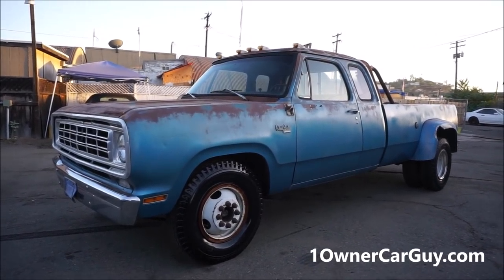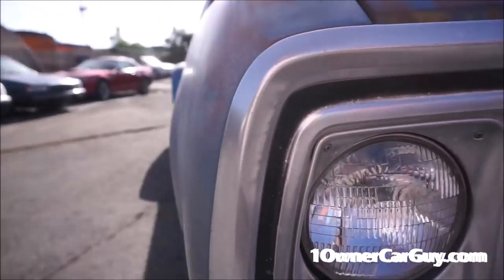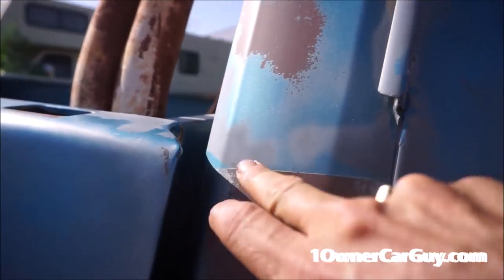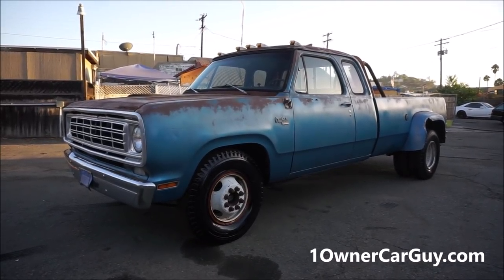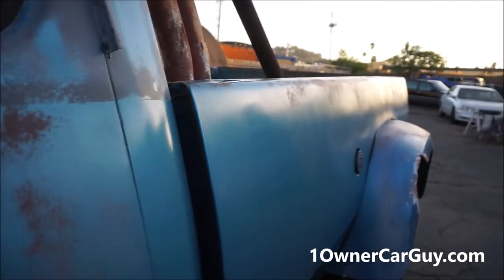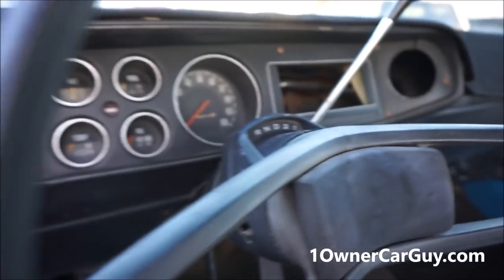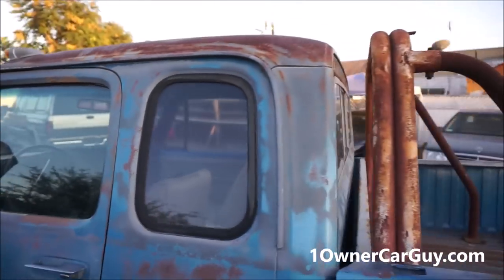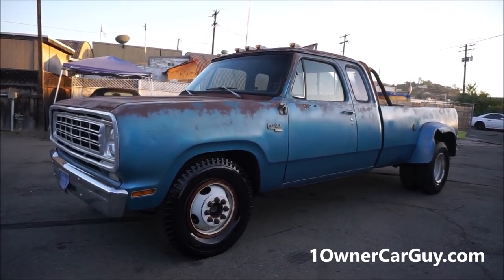DODGE RAM D30 DUALLY 440 BIG BLOCK ~ CLASSIC PICKUP VIDEO PATINA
Clean Classic Mopar Pickup Truck. 1976 Dodge D30 D300 Club Cab 440 Dually Big Block. Video w options For Sale Restore or drive as is
from wikipedia
A redesign of the D series for 1972 introduced a more rounded look. This redesign, which lasted until 1980 with minor changes, included new features such as an independent front suspension and pocketed taillights (the distinctive reverse-on-top lights were recessed to .25 in (6.4 mm) to avoid damage in loading docks and confined spaces). Styling cues, such as the scalloped hood and rounded fenderwells, were similar to the rounded, smooth look of the 1971 Plymouth Satellite. These trucks were built with a considerable amount of galvanized steel to resist rust and corrosion, making them very durable.

Dodge pioneered the extended-cab pickup with the introduction of the Club Cab with the 1973 models. Available with either a 6.5 ft (2.0 m) or 8 ft (2.4 m) Sweptline bed, the Club Cab was a two-door cab with small rear windows which had more space behind the seats than the standard cab, but not as long as the four-door crew cab. Inward-facing jump seats were available, providing room for 5 passengers. 1974 saw the introduction of the 440 cu in engine as an option for the light trucks, as well as a "Dyna-Trac" dual-rear-wheel option on D300 pickups with a 10,000 lb (4,500 kg) GVWR.

The 1972 D series was made famous in the television show Emergency!, where a D300 chassis-cab was the featured paramedic rescue squad vehicle for all seven seasons.

Notable models produced during this era were the 1978–1979 Li'l Red Express, the Warlock, the Macho Power Wagon, the Macho Power Wagon Top Hand, Macho Power Wagon Palomino, and the Adventurer. The colors of the Dodge Macho Power Wagon Palomino were the same as a Palomino horse (all Li'l Red Express trucks were Adventurers, though not vice versa). Another rare model is the Midnite Express, which was available for the 1978 model year only. This truck was equipped much like the Li'l Red Express with exhaust stacks, wheels, and gold pinstriping. The Midnite Express was painted black instead of red and featured a "Midnite Express Truck" decal on the door. Most Midnite Express trucks were powered by the 440 engine, instead of the 360 like the Li'l Red Express. All of these trucks were considered "lifestyle" pickups and were marketed to an audience that wanted specialty, personal use trucks.

The 1978 models also saw the introduction of the first Diesel powered Dodge pickup truck. Available as an economy choice in light-duty trucks and B-series vans was Mitsubishi's 6DR5 4.0 L inline six-cylinder naturally-aspirated diesel, rated at 105 hp (78 kW) at 3500 rpm, and ~230 N·m (~169 lb·ft) at 2200 rpm. The diesel used standard Dodge manual and automatic transmissions via specially made adapter plate which had the LA V8 bolt pattern. This rare factory option, VIN code H, was the result of fuel crisis and the collaboration of Chrysler and Mitsubishi.[6] The engine, while being trustworthy and having far better economy than any other engine in the Dodge lineup at the time, suffered from low power output and was considered to be underpowered by American standards, even though it was previously used in the Japanese 3.5-ton cab-over Mitsubishi T44 Jupiter Truck and in industrial applications. Because of the low sales, it was phased out quickly, and as a result, it became practically a single-year specialty.

D200 based M880 CUCV
Thousands of D-series trucks entered military service as the M880 series CUCV.

1 Owner Car Guy   (Nathan Wratislaw)